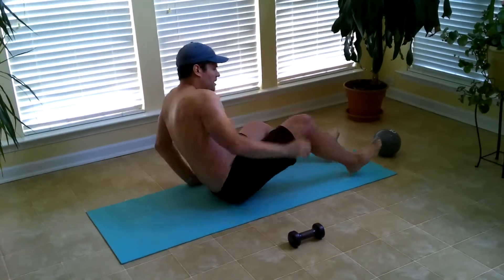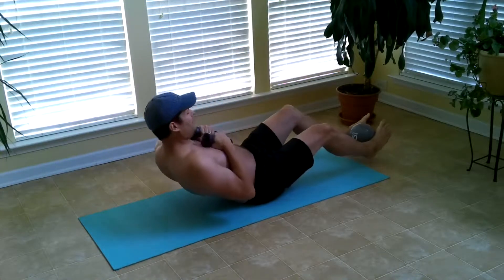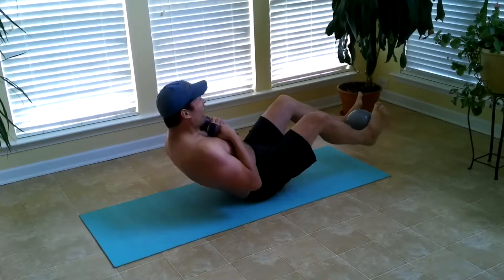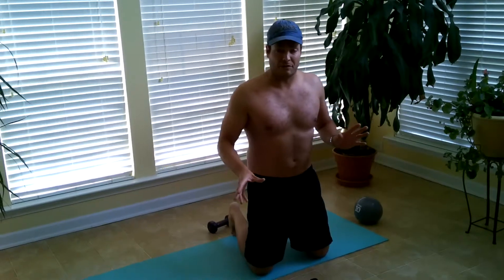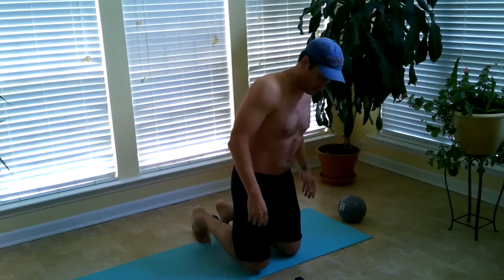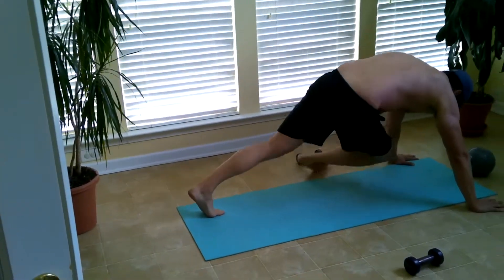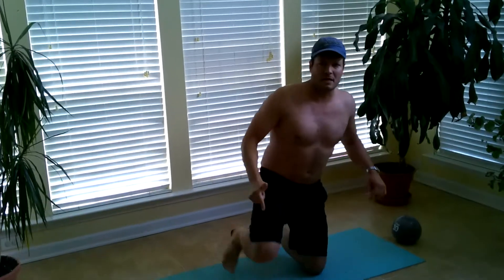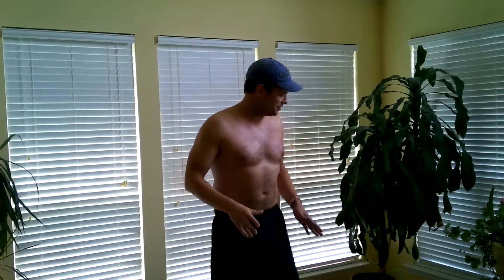Hardest abdominal exercises ever - 1,000 times better than crunches or situps!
If you are looking to lose weight, get ripped and look great there's no better way than these amazing ab exercises!  You will learn how to get a six pack quickly without the use of sit ups or crunches!  Instead you will learn exercises that are more than 1000 times more effective than sit ups or crunches!

I have used these same exact ab exercises myself to lose more than 40 pounds into lose more than 5 inches off my belly!  I start this video showing you an exercise which really doesn't have a name it's a compilation of several advanced abdominal exercises put together which are guaranteed to make your abdominals work harder than they ever have to get you the results fast that you want!

I don't use any cutting agents or steroids!  And I also like the hamburgers, cheeseburgers and the occasional doughnut so I'm not even on a diet - yet you get to see what these exercises are doing to my ads and how I went from being overweight to being better than fit in a period of less than eight weeks!

The first exercises a compilation of a weighted leg lift, inverse crunches and leg lifts along with a full upper body crunch - this is all in one movement and it is far more effective than any other abdominal exercise you will ever try!  Just try them and see for yourself!  Be sure and make sure you get checked out my doctor beforehand these are not regular sit ups or abdominal exercises.

I also tell you about how to do these with lesser or no weights in the video so you can start with those first and then eventually increase the weights by using heavier medicine balls and/or dumbbells like I do.  This exercise will get you ripped and more muscular in your midsection than you can ever imagine.  If you want to have a strong core this is the way to do it!

As a bonus I also included another favorite abdominal exercise - extended planks.  These are great for testing your core strength and seeing just how fit you really are.  Think you are strong?  Try holding an extended plank for a minute, 5 minutes.  You will see these are not easy and are great at helping get a six pack fast!

Thanks again!  May God bless you!